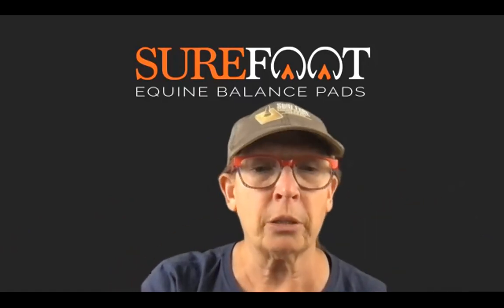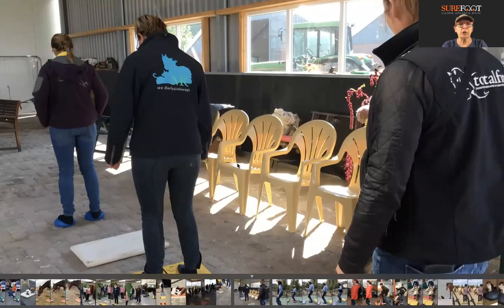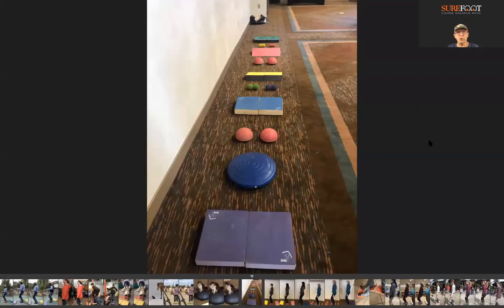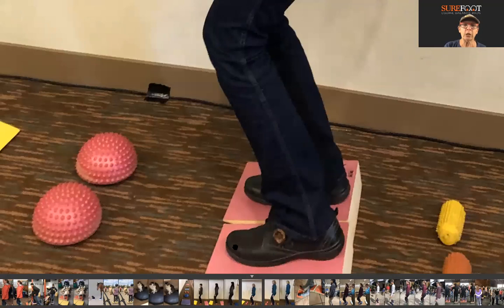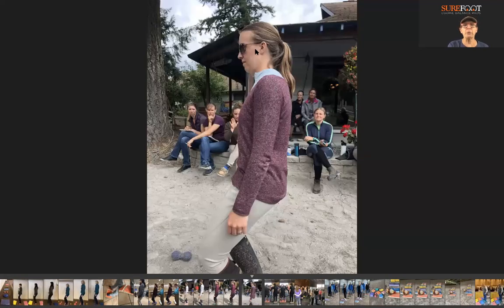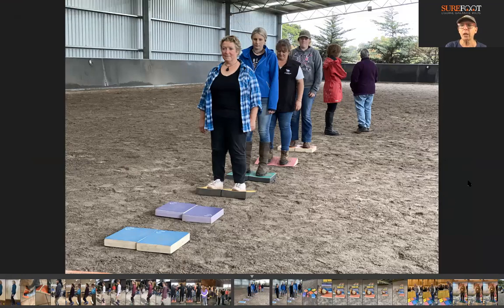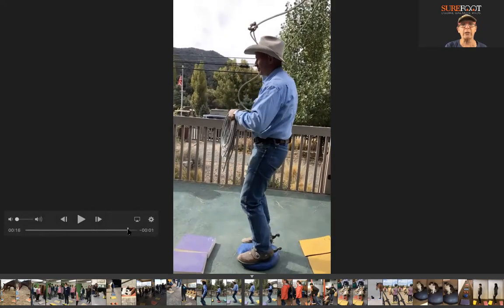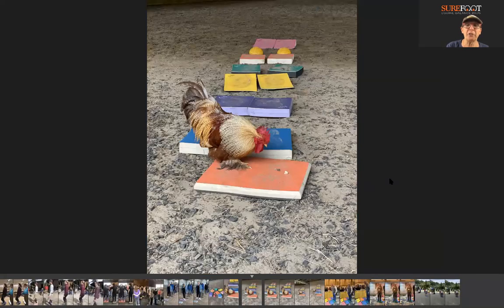No. 197. Wendy Murdoch Using SURE FOOT Equine Balance Pads to improve balance for people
Wendy Murdoch, creator of the SURE FOOT Equine Stability Program and SURE FOOT Equine Balance Pads for improving your balance. Wendy shows images of her "Balance Trail" for riders to improve their overall function and mobility in the hips, knees and ankles.